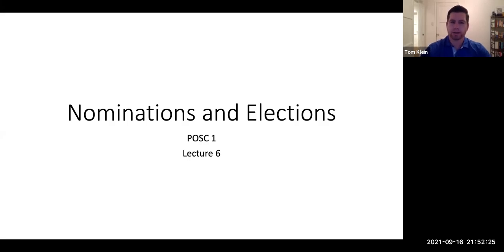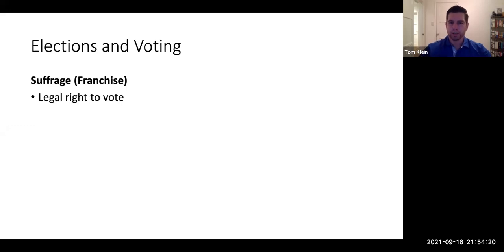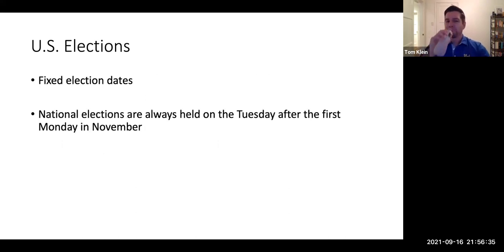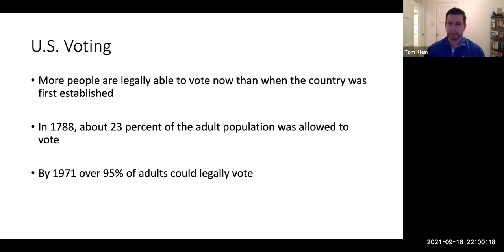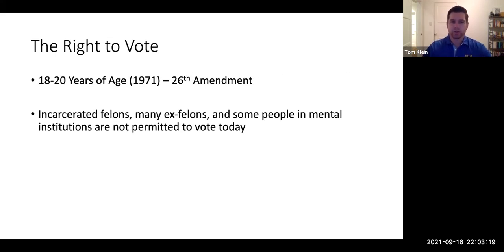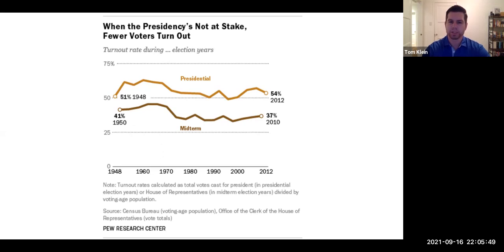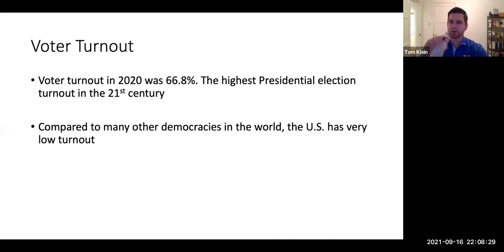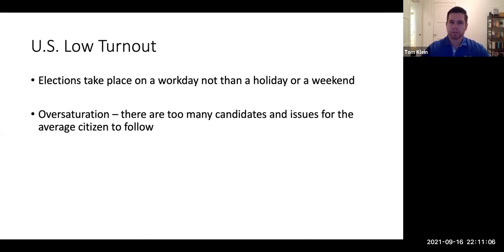POSC 1, Lecture 6A - Nominations and Elections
In this video we discuss different types of elections in the United States.